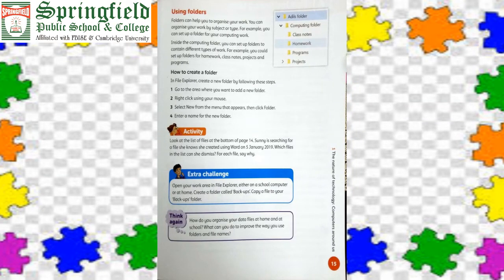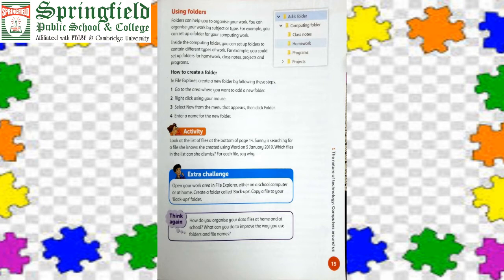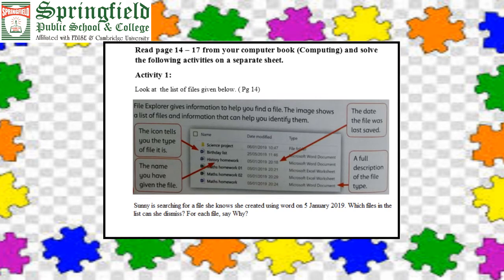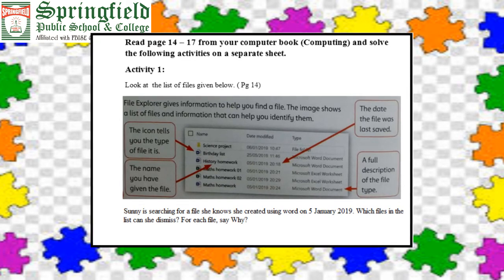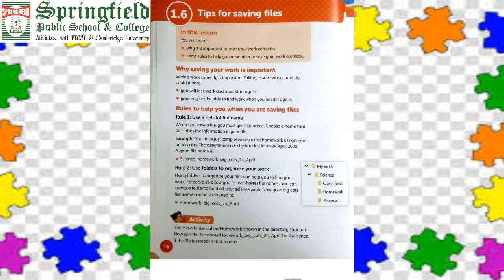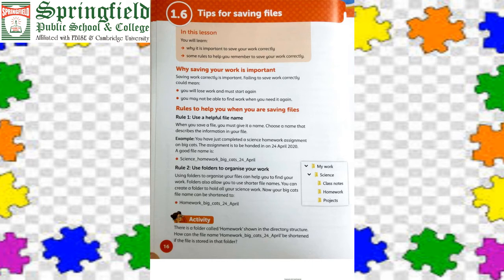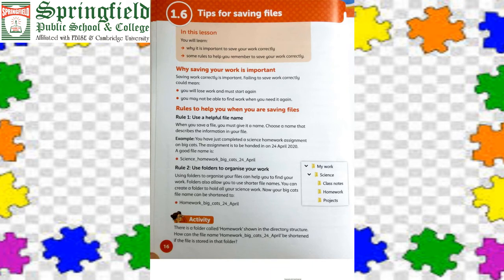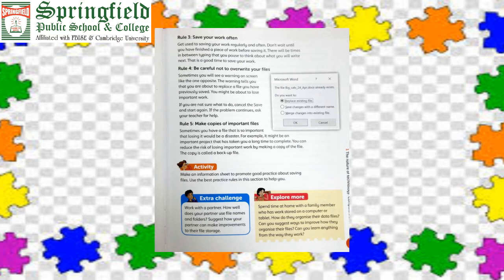Grade IV Home Assignment 4 Computer Science Topic; Computers Around Us